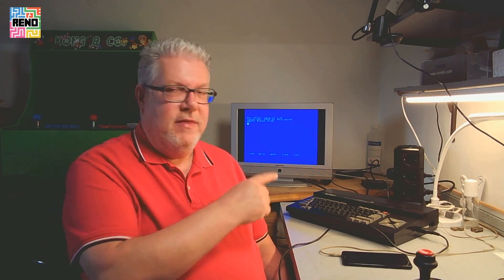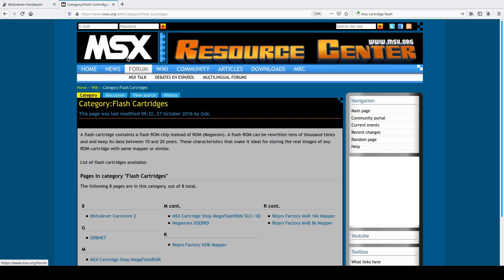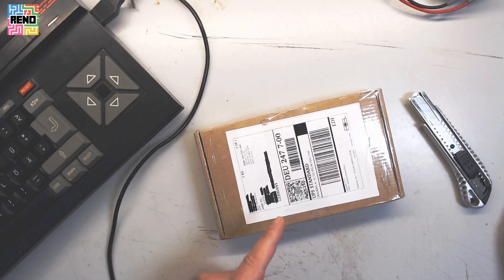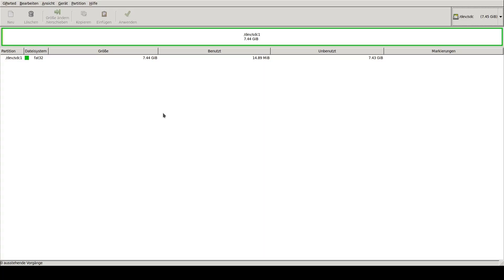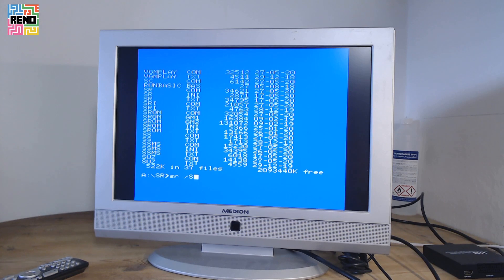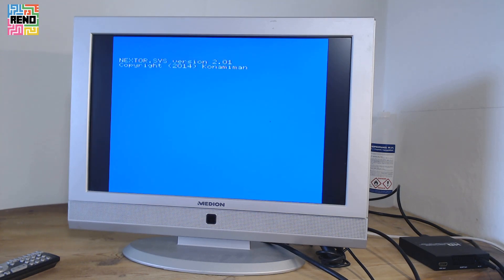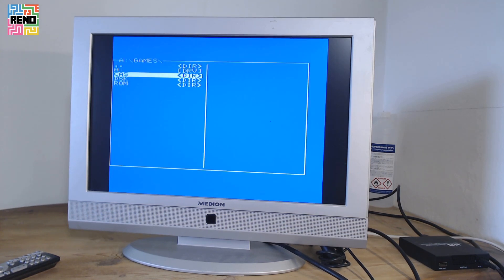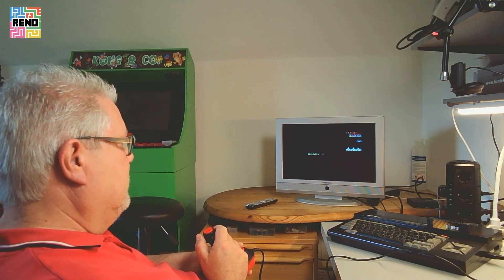Getting a flash storage solution for the MSX computer - SD-512 by 8bits4ever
Finally I have ordered a flash storage solution for my Sony HitBit 75D MSX1 computer. Unboxing, setting the SD card up and testing.